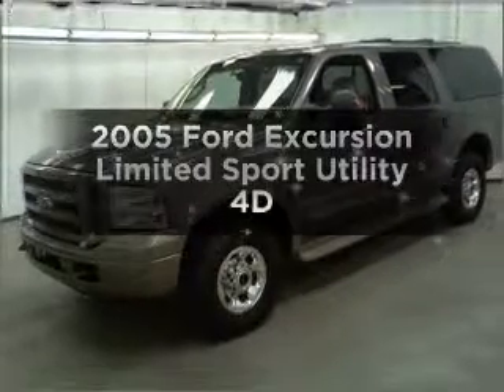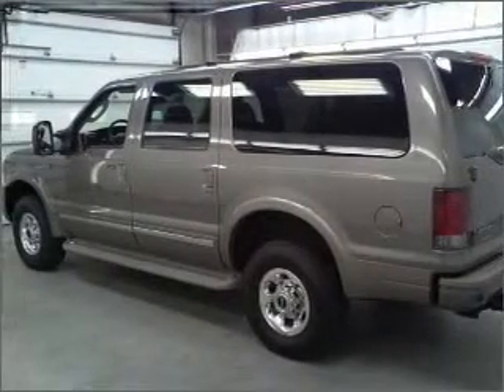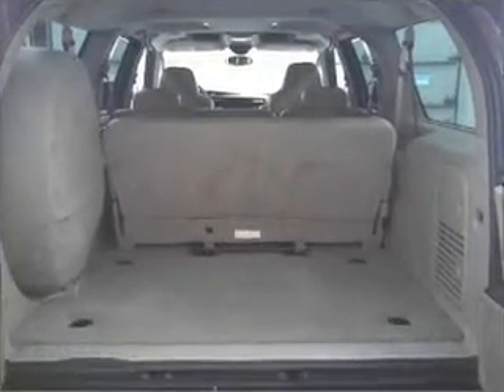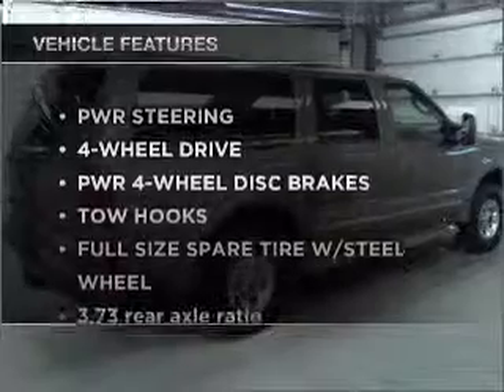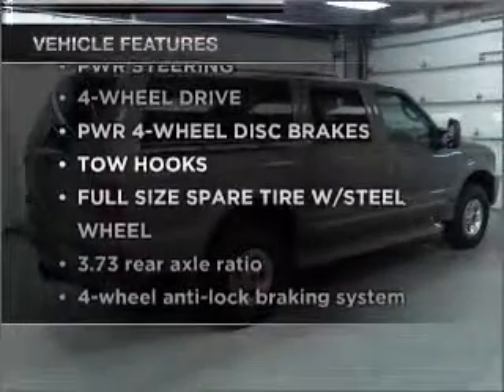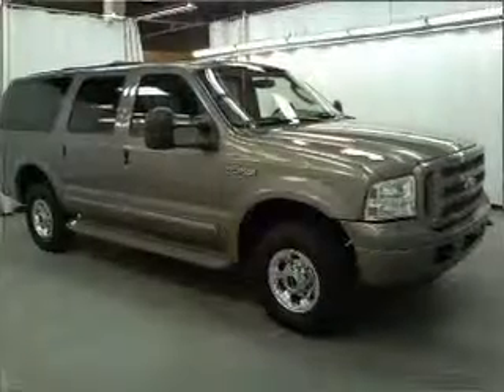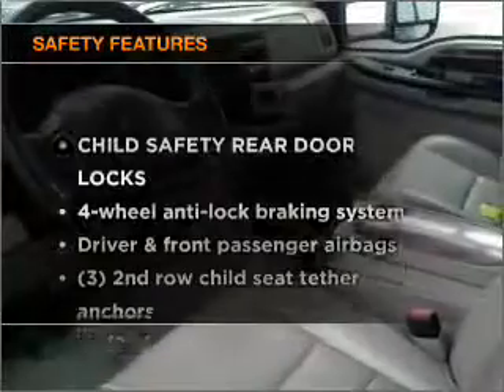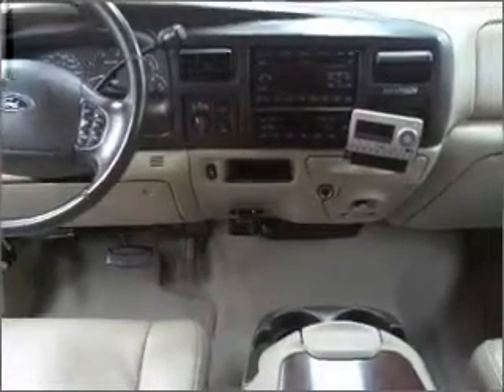2005 Ford Excursion - Manheim PA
Year: 2005
Make: Ford
Model: Excursion
Trim: Limited Sport Utility 4D
Engine: 8 cylinder trbo dsl 6.0 liter
Transmission:
Color: Brown
Mileage: 99497
Address:
14 Anthony Drive